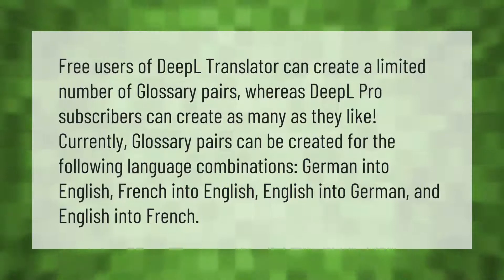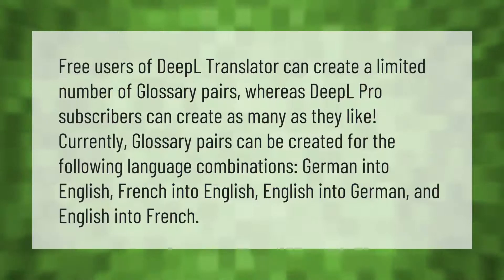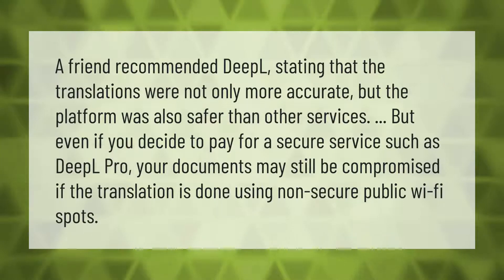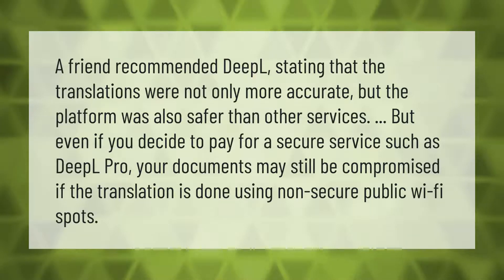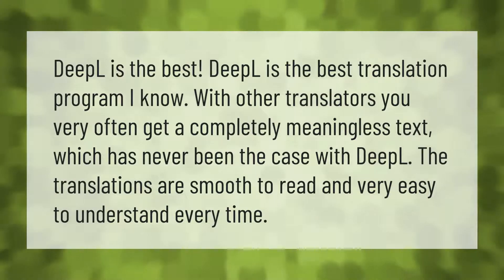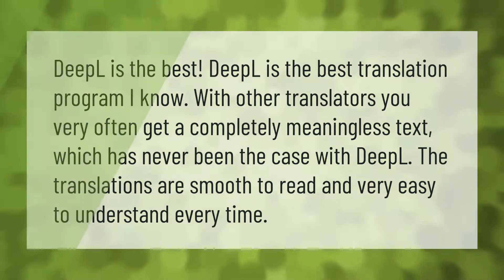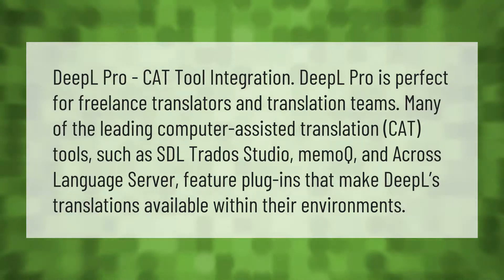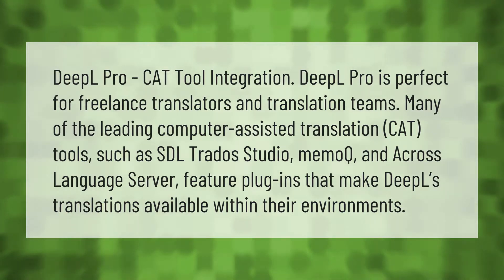What is the difference between DeepL and DeepL pro?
00:00 - What is the difference between DeepL and DeepL pro?
00:41 - Is DeepL Pro safe?
01:13 - Is DeepL any good?
01:41 - Is DeepL a CAT tool?

Laura S. Harris (2021, May 4.) What is the difference between DeepL and DeepL pro?
    AskAbout.video/articles/What-is-the-difference-between-DeepL-and-DeepL-pro-241480